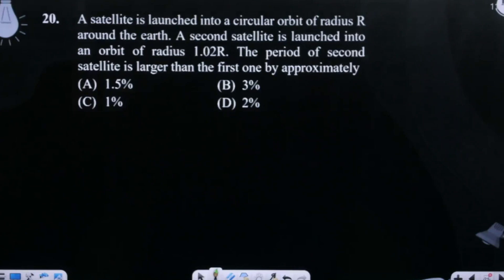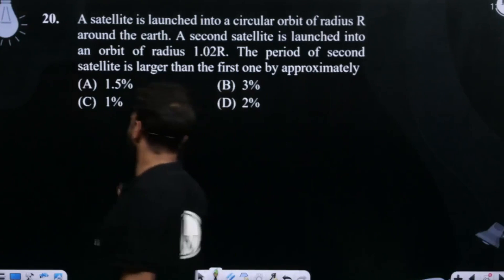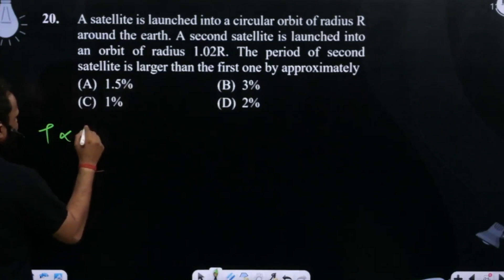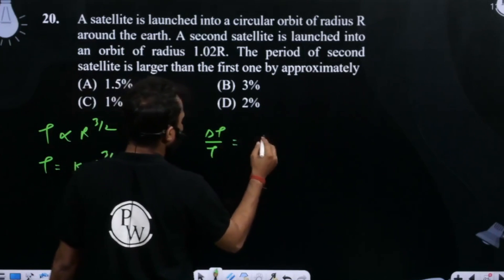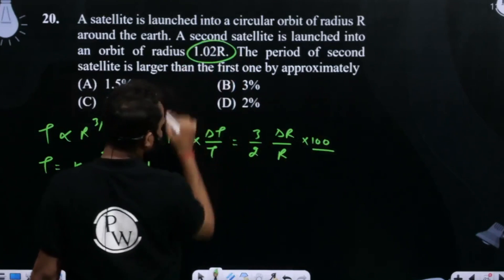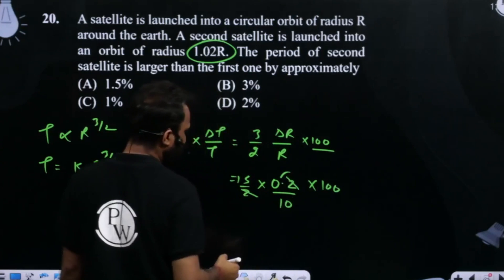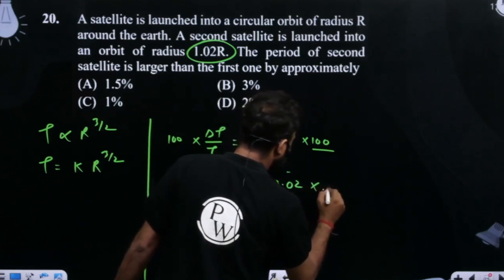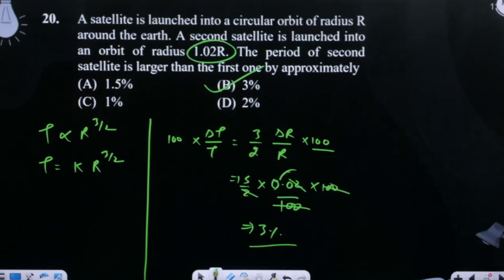A satellite is launched into a circular orbit of radius R around the earth. A second satellite i....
A satellite is launched into a circular orbit of radius R around the earth. A second satellite is launched into an orbit of radius 1.02R. The period of second satellite is larger than the first one by approximately 📲PW App